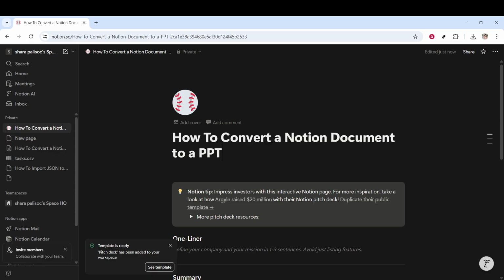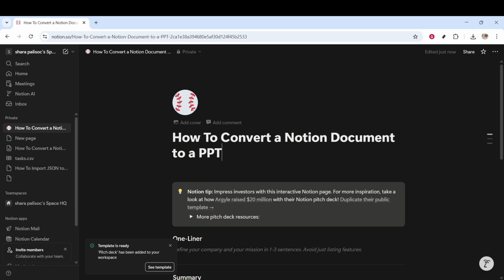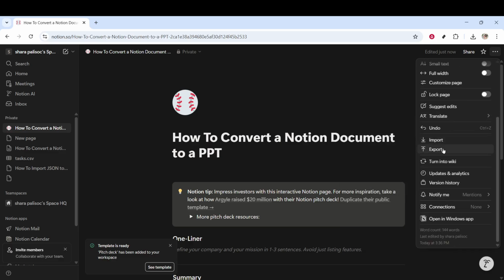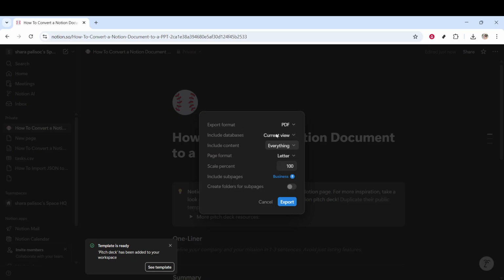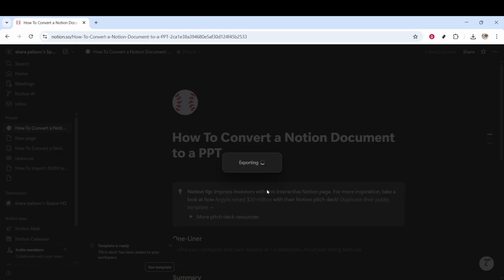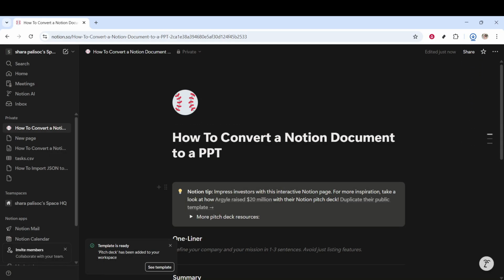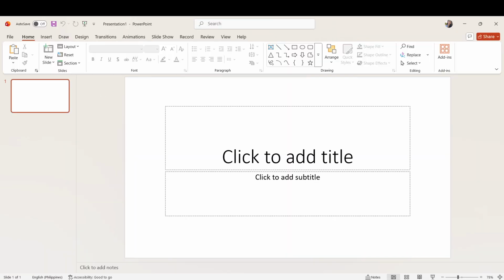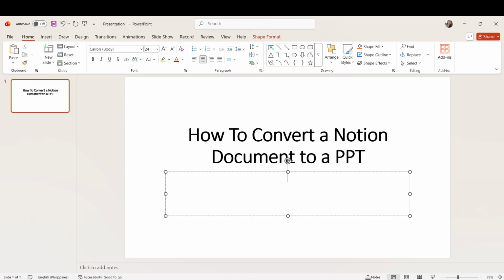How To Convert A Notion Document To A PPT (Updated 2025)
In this video, we discuss presentation tools by learning how to convert a Notion document to a PPT. We explore the best methods to export presentation files and turn your notes into a professional slide deck.

00:00 Intro
00:14 Prepare Your Notion Document
00:34 Export as PDF from Notion
01:20 Open PowerPoint or Google Slides
01:37 Import PDF into Presentation Software
02:06 Edit and Refine Slides
02:41 Conclusion